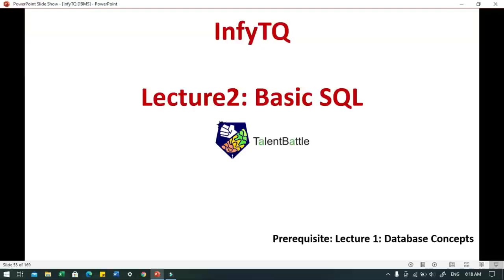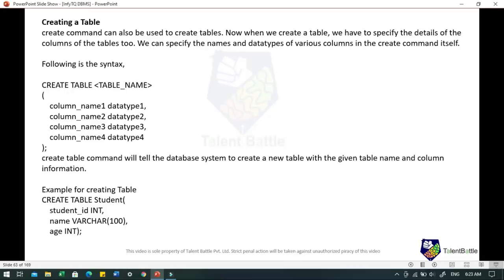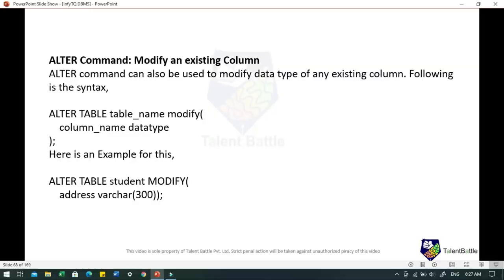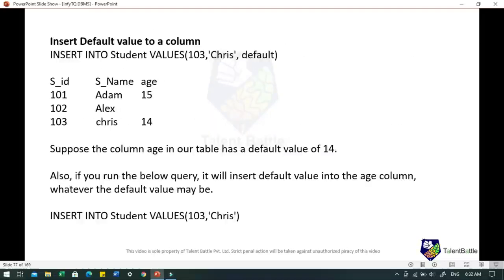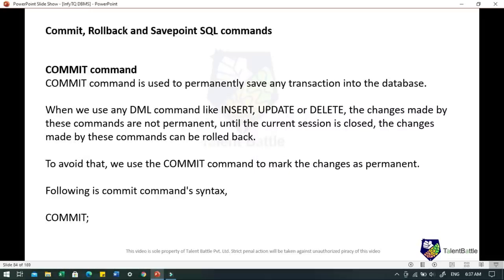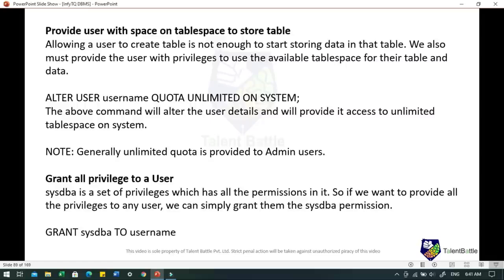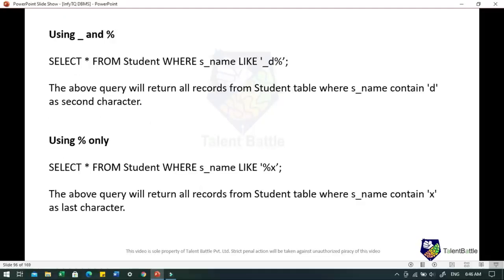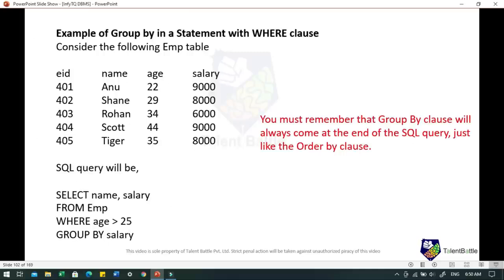DBMS Concepts for InfyTQ- Part 2 | InfyTQ DMBS preparation by Talent Battle!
In this video, we have discussed concepts for DBMS for InfyTQ!

00:41 SQL introduction
04:05 CREATE Query
07:26 Alter query
10:23 Truncate, Drop and Rename Query
11:52 DML commands
20:49 DCL commands
24:08 WHERE Clause
26:24 LIKE clause
28:25 Order By Clause
30:22 Group By Clause
33:22 Having Clause
35:05 DISTINCT KEYWORD
36:30 AND & OR operator
39:33 DIVISION OPERATOR